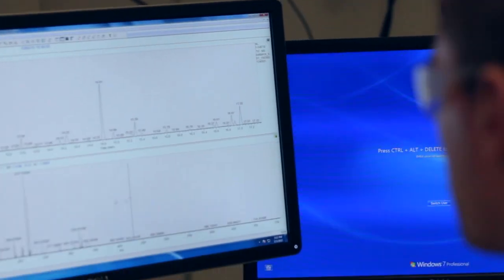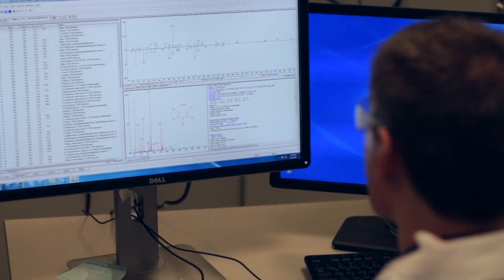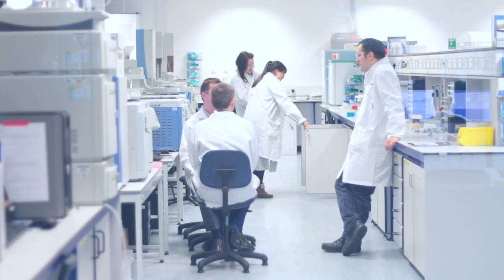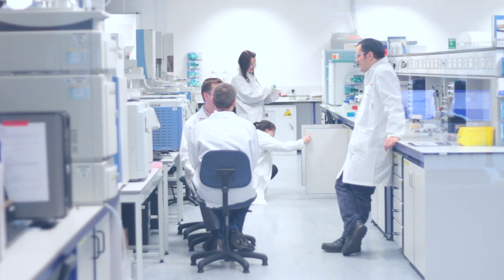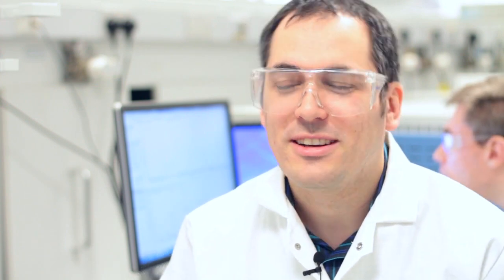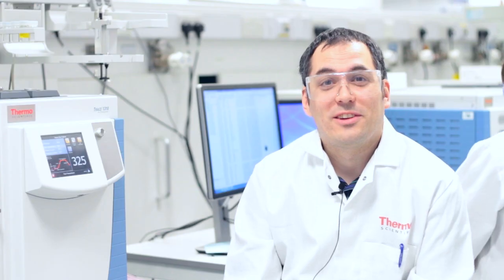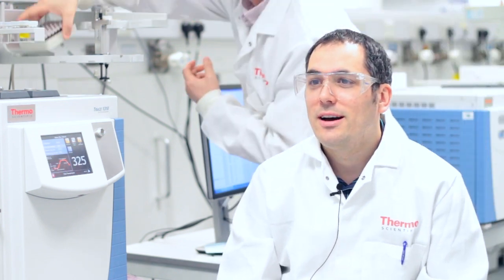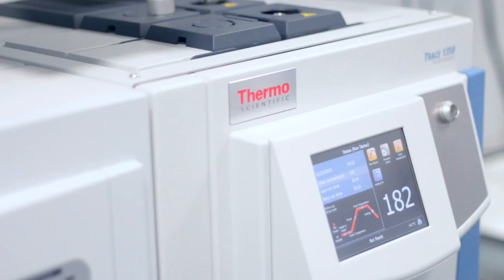Next Generation GC-MS for Metabolomics with Karl Burgess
Thermo Scientific™ Orbitrap technology is coming to GC-MS! Orbitrap technology for gas chromatography-mass spectrometry is the most frequent request we have ever received. The specificity and confidence of high-resolution, accurate-mass data that Orbitrap technology offers will revolutionize GC-MS applications. In this video, learn what Dr. Karl Burgess, a metabolomics expert at Glasgow Polyomics at the University of Glasgow in the U.K., has to say about his experience as a beta tester of this highly anticipated new system.